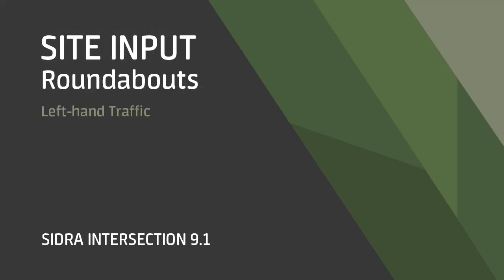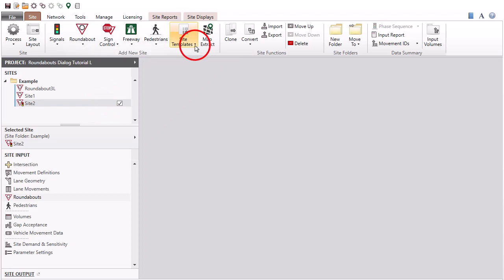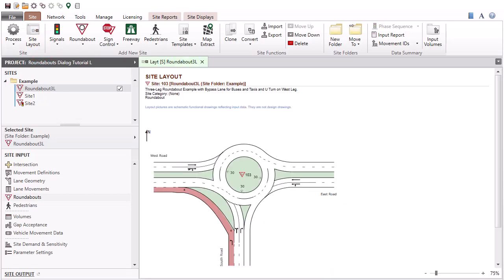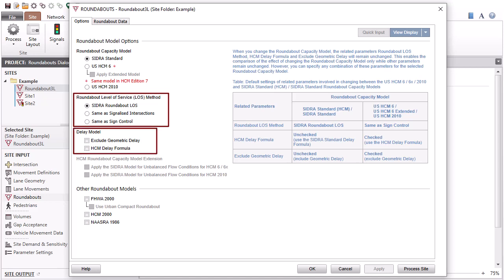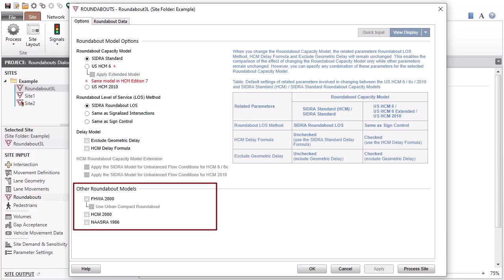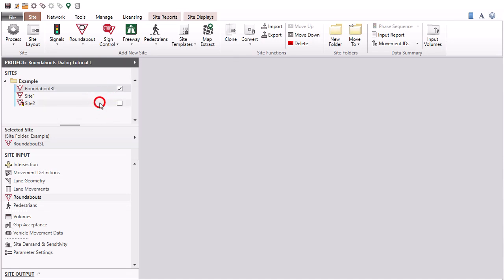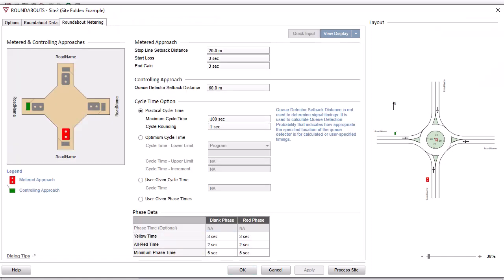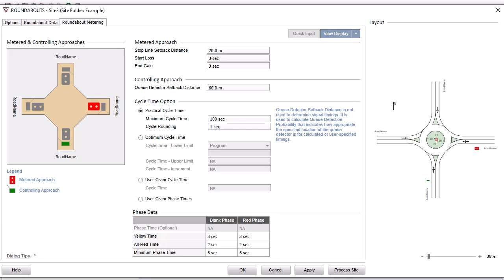SITE INPUT: Roundabouts (Left-hand traffic) / SIDRA INTERSECTION 9.1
Quick links for the video:

0:00 - Introduction
0:28 - Let's Begin
1:58 - Unsignalised Roundabout Example
5:49 - Metered Roundabout Example

In this video, we give you an overview of the Roundabouts dialog in the Site Input Tab of SIDRA INTERSECTION 9.1.

SIDRA INTERSECTION 9.1 is major new version of our flagship software package for intersection and network analysis and design. We have worked hard to develop many new features and greatly enhance existing models as wanted by our users.